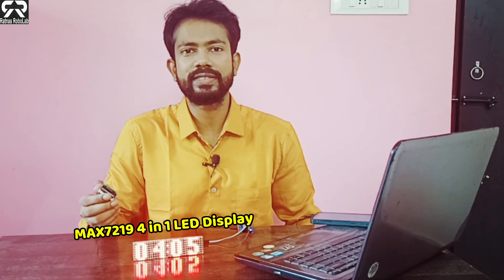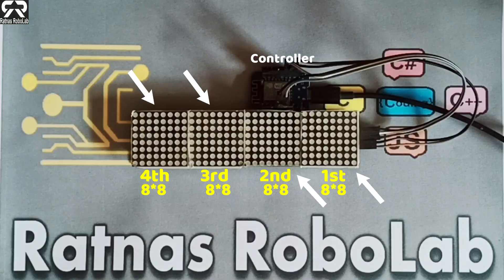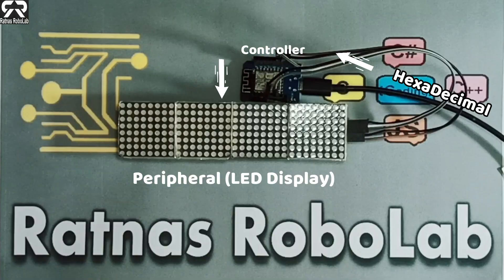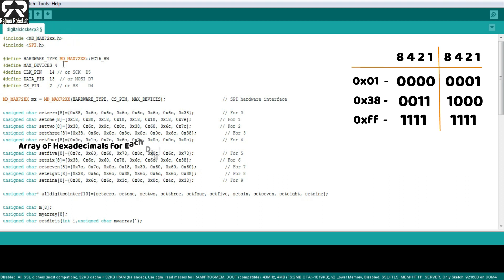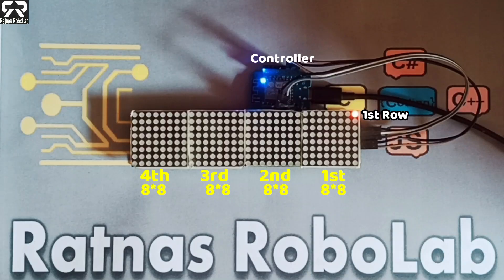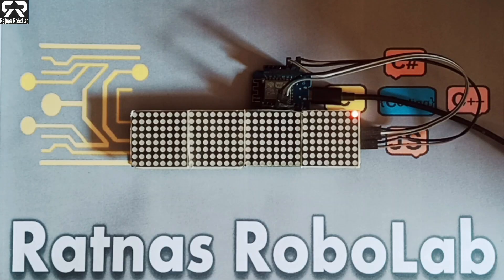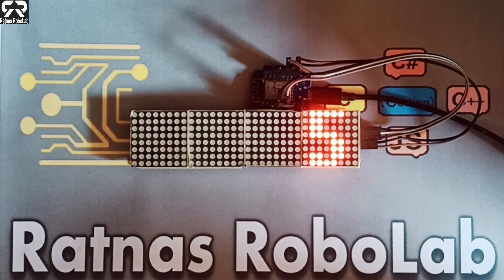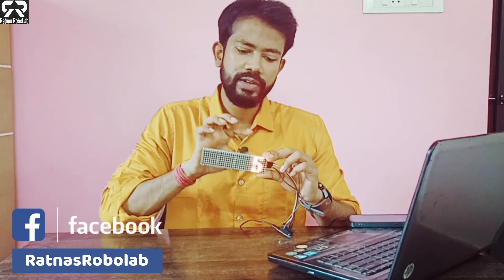Digital Clock using MAX7219 LED Dot Matrix Display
How to make Digital Clock Using Max7219 without RTC Module

Components Required
(1) MAX7219 Dot Matrix MCU LED Display Control Module Kit
(2) Wemos® D1 Mini NodeMcu Lua WIFI ESP8266 Development Board
(3) Programming USB Data Cable
(4) MAX7219 Display 4 in 1

Video Components
1. My Camera
2. Camera Stand Tripod
3. T Bulb
4. Boya Mic
5. Wall mount stand for Camera and other Mounting Accessories
6. Overhead phone stand
7. upReale Professional 11" inch LED Ring Light with 7 Ft Tripod Stand Combo

You can also connect to us on all social media platforms, links are :

You have found the channel you really need. Here you can find lots of Electrical, Electronics, computer IT projects all based in robotics and AI engineering.

Cheers!
Ratnas Robolab :)
By Ratnadeep (Electronics Engineers)